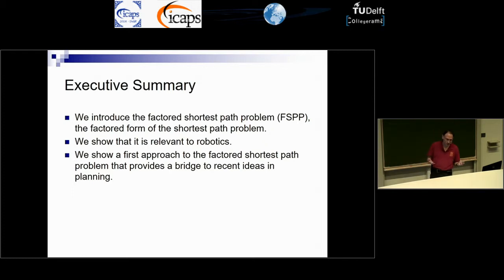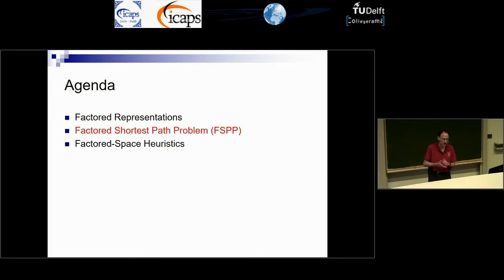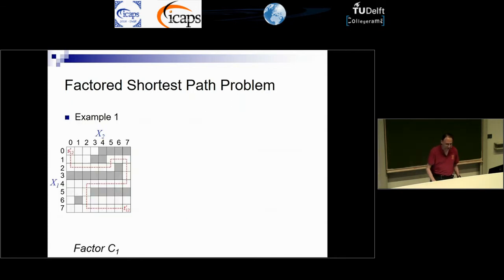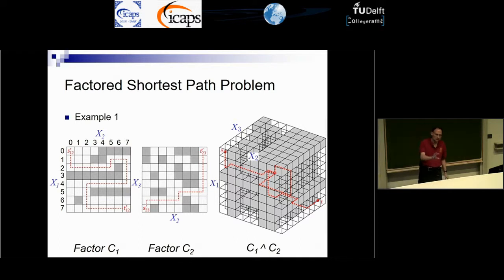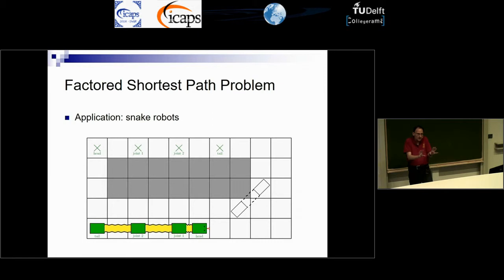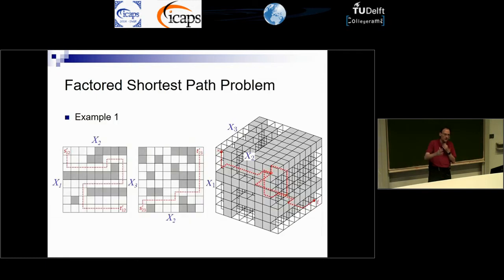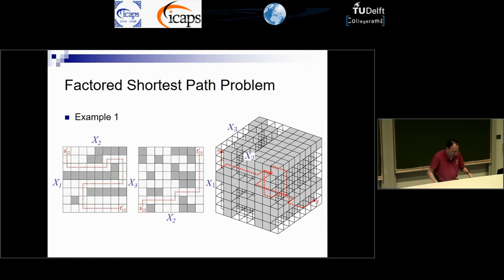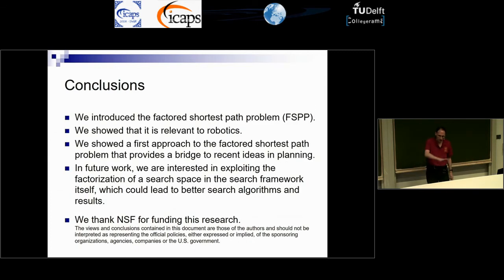ICAPS 2018: Sven Koenig on "The Factored Shortest Path Problem and Its Applications in Robotics"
Zhi Wang, Liron Cohen, Sven Koenig, T. K. Satish Kumar.
The Factored Shortest Path Problem and Its Applications in Robotics.

Robotics Track.